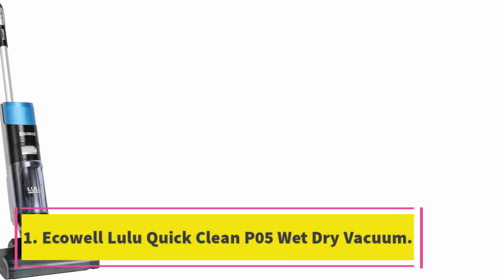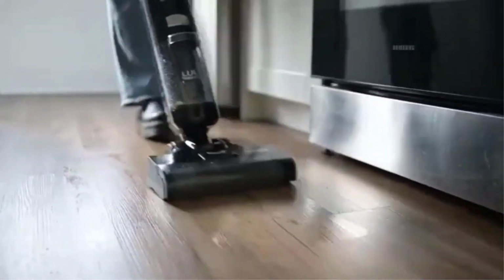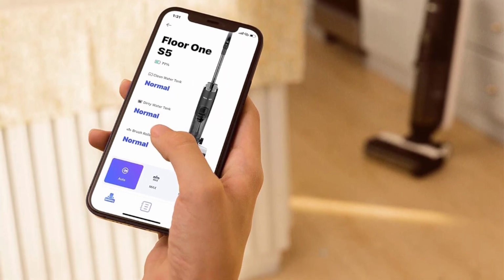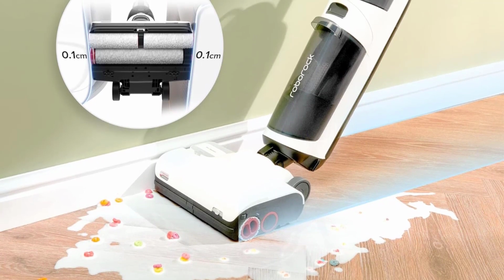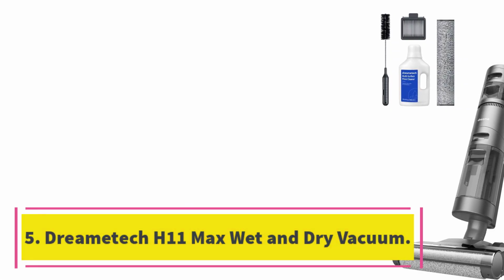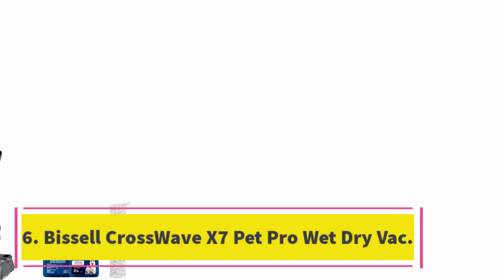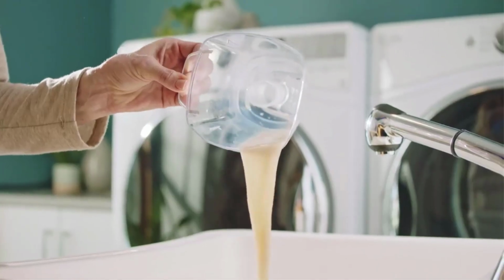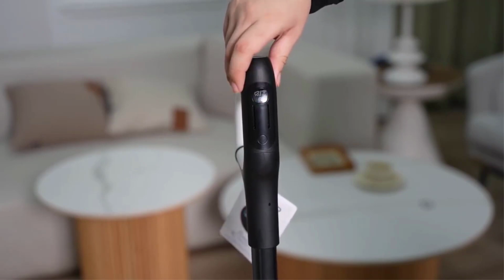✅TOP 7 Best Wet-Dry Vacuums for 2024 (Top 5 Picks)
📌Best Wet-Dry Vacuums LINKS

Best smartphone
Best Gaming smartphon